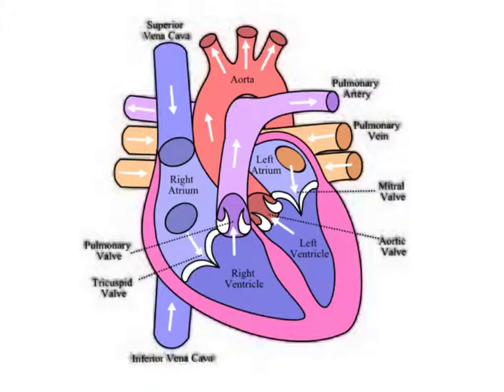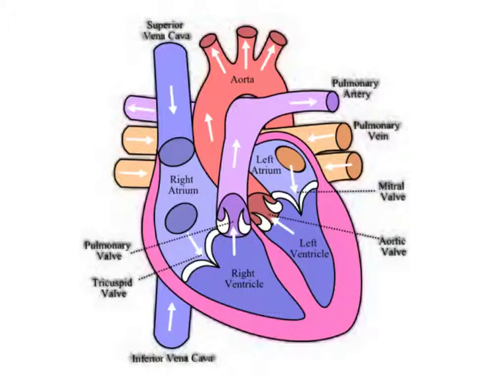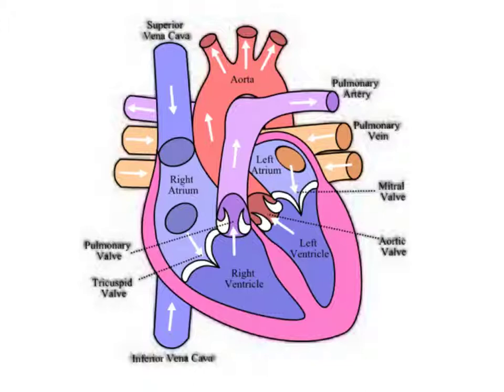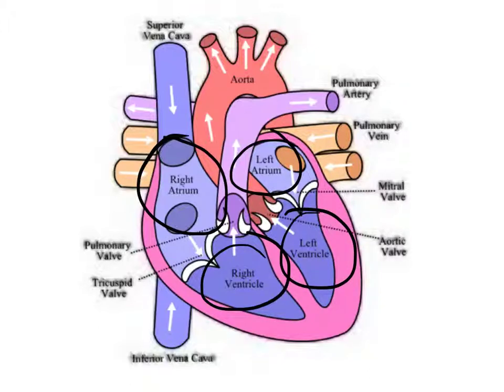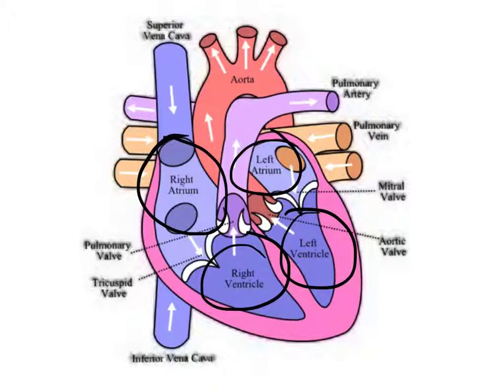Heart efficiency ap bio